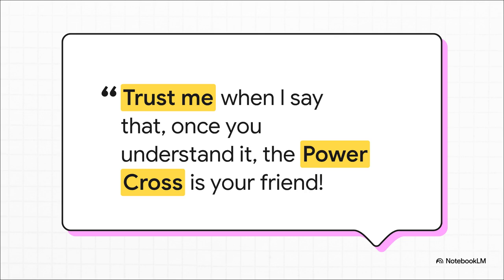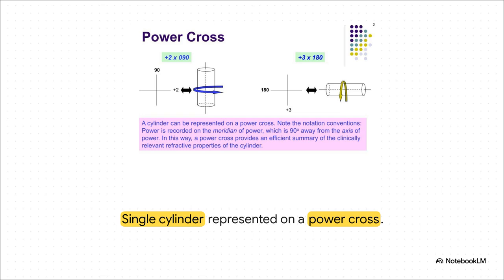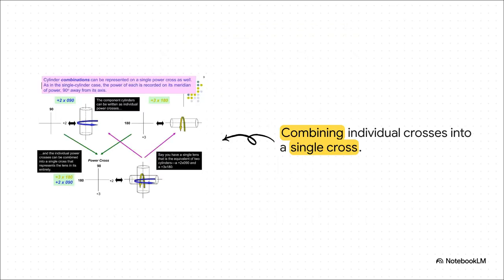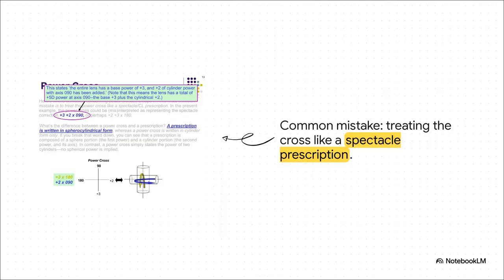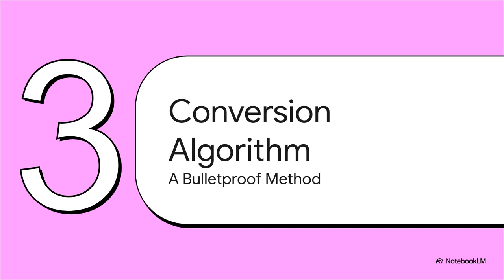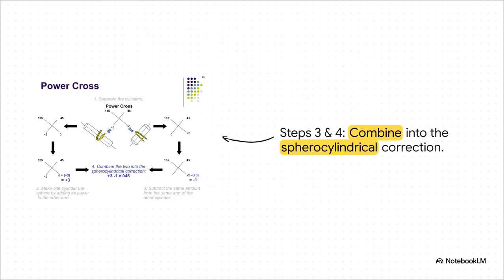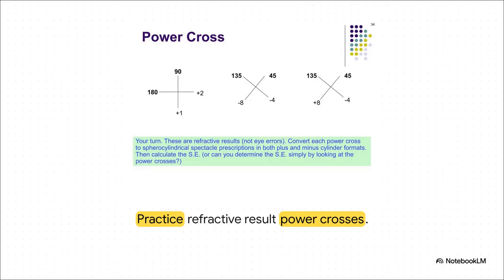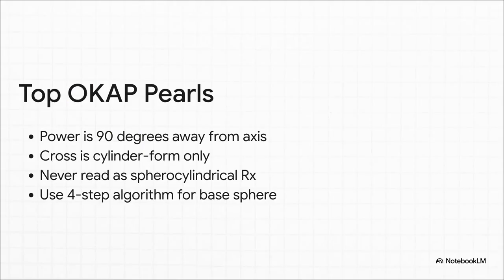Basic Optics: 15. Astigmatic Refractive Error, The Power Cross